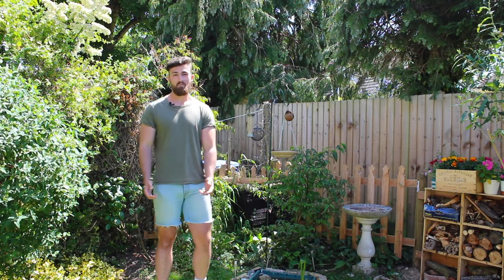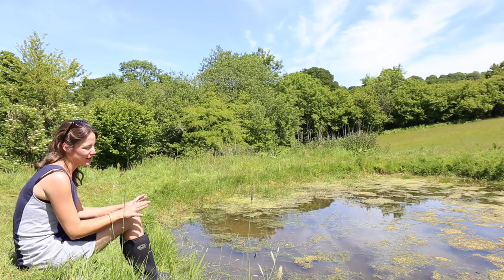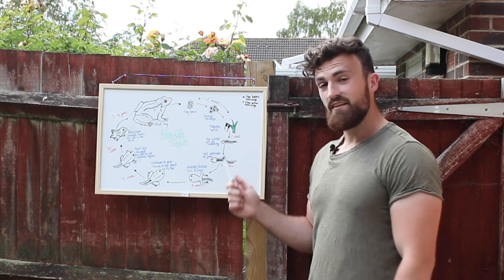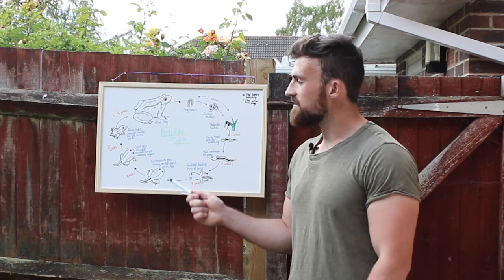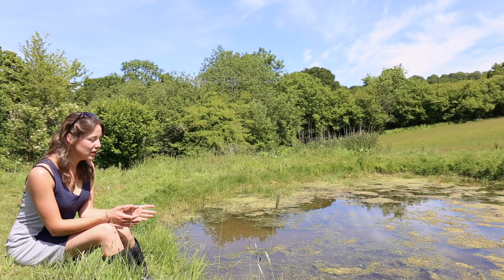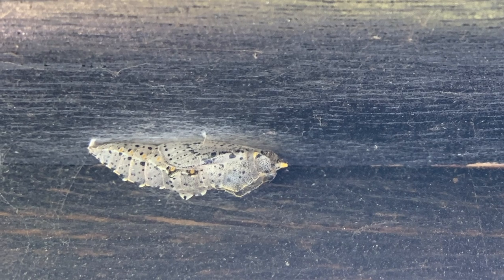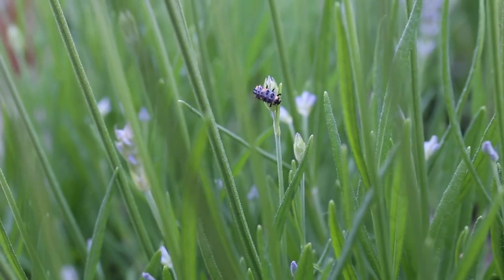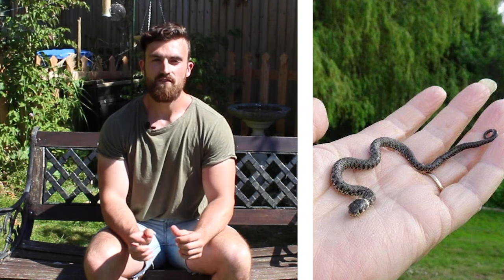By the Brook, Episode 7: Magnificent Metamorphosis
With the arrival of Summer comes an extraordinary emergence of insects, birds and amphibians. We take a look at these amazing transformations in detail and explain the fascinating processes involved.